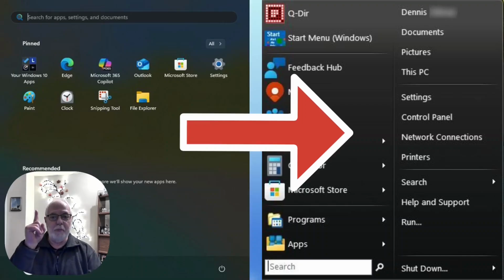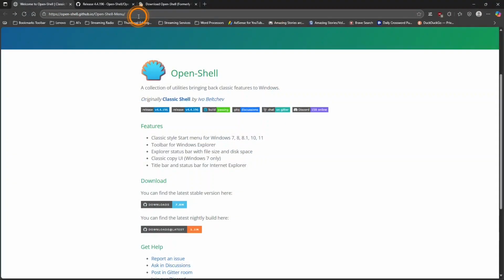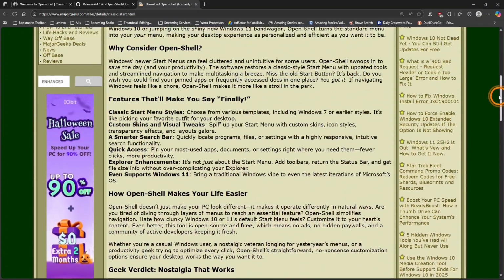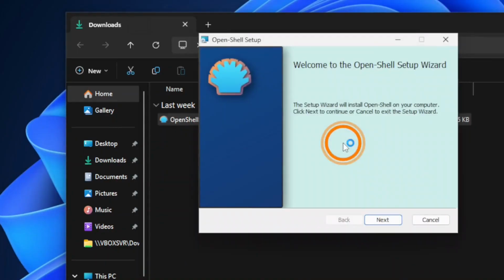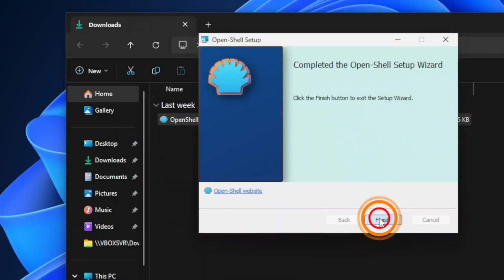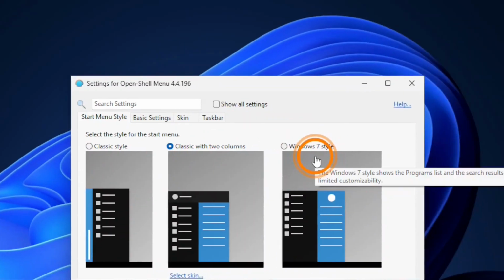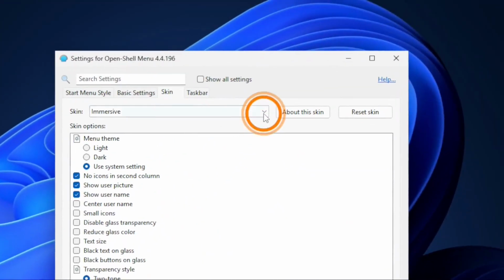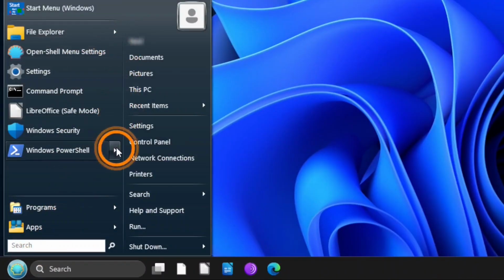Why Everyone's Switching Back To Classic Start Menu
Free Open-Shell is your time machine to the good old days, serving up a classic start menu for Windows that channels the warm fuzzies of Windows XP and Windows 7! Follow these easy-peasy steps to set up your menu.